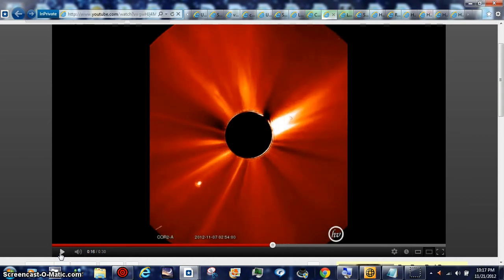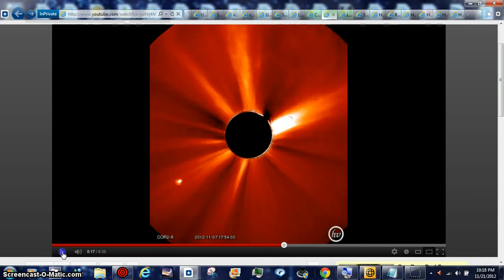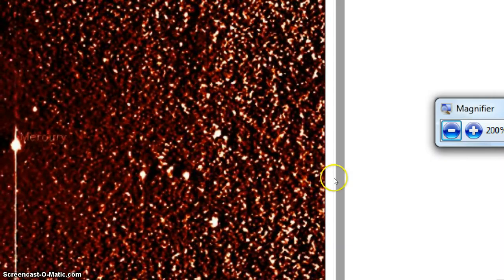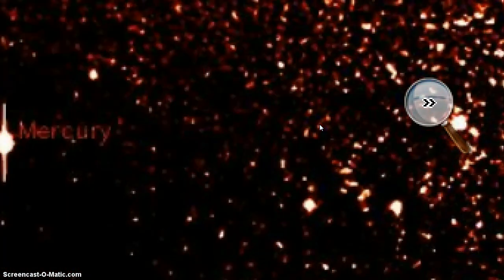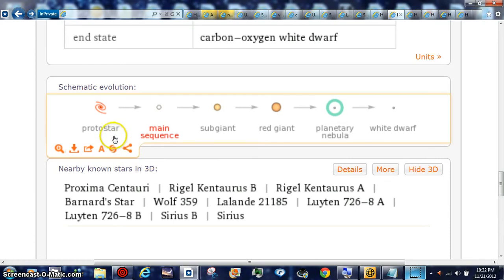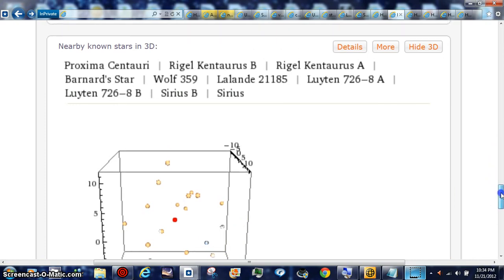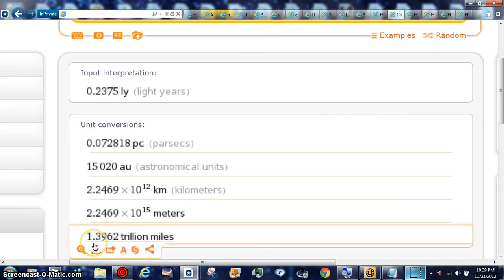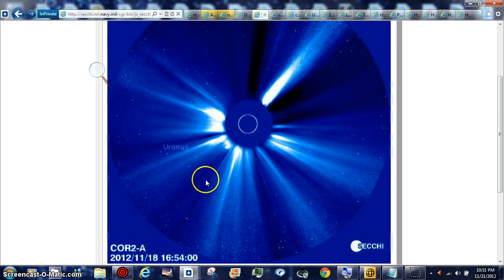HOTTIE MORE BEANOBLACK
Blue
Red
 dwarf
 star
 Dwarf
planet volcano radds cpm CPM 2012 2 Suns Black Hole Betelgeuse Implodes Neutron Star Betegleuse Supernova Earth Prediction Second Sun Twin Suns TwoSuns Tornado Lightning Rain Earthquake Storm Thunder